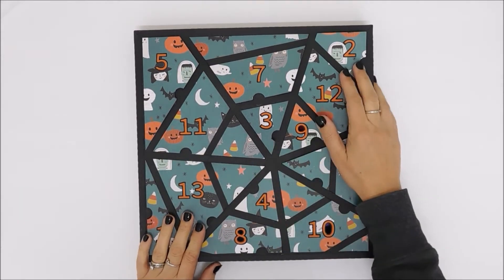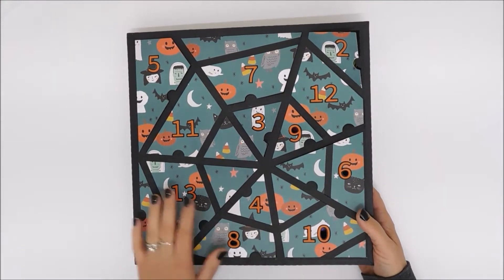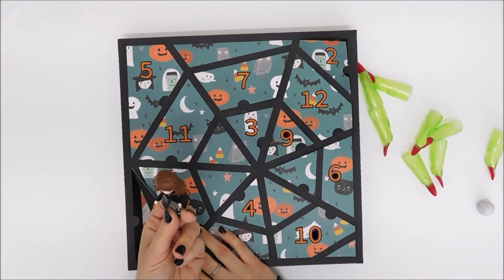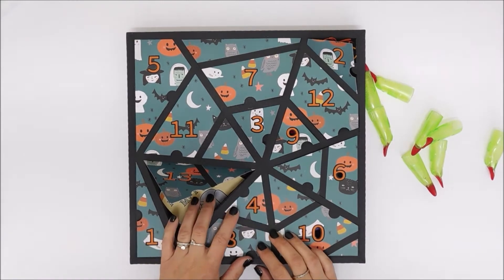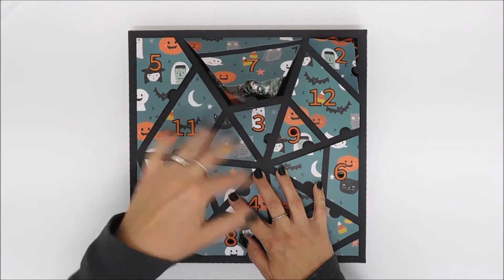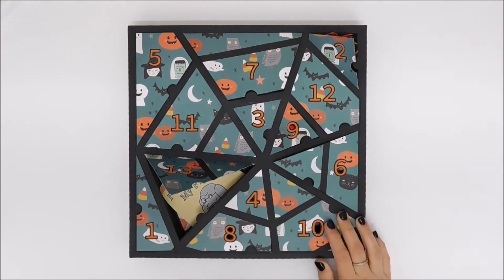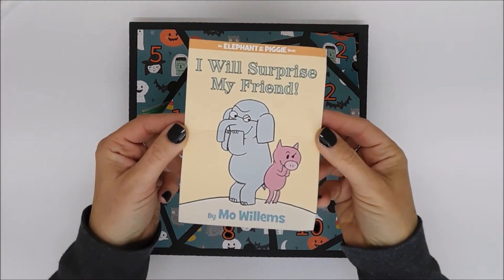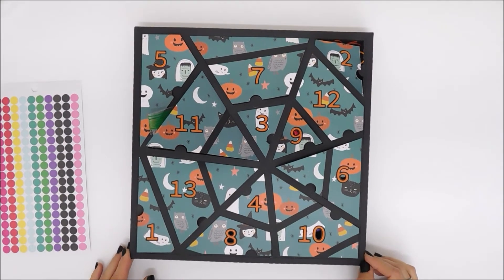October Countdown Calendar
SVG cuts - shorturl.at/opIUY
Hey Pumpkin 12x12 paper pad - shorturl.at/jAC69
Bat Poppit
I Will Surprise My Friend! (An Elephant and Piggie Book)